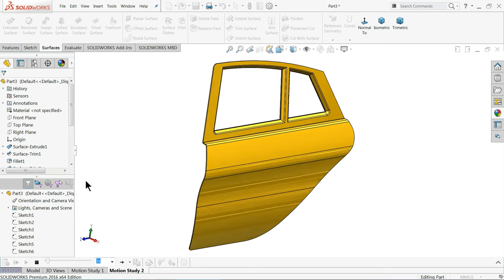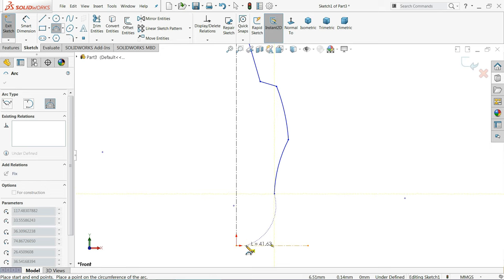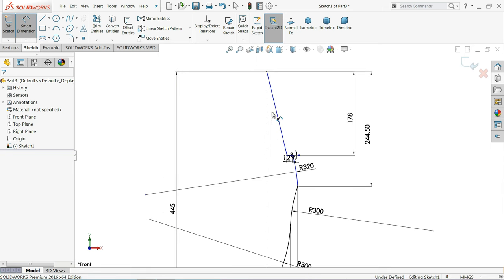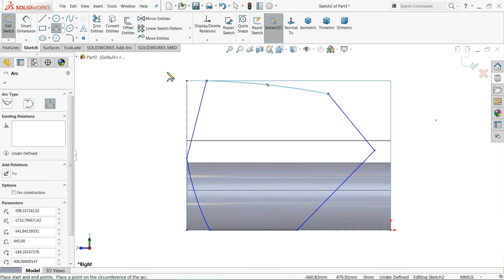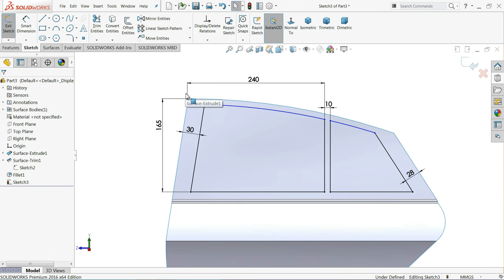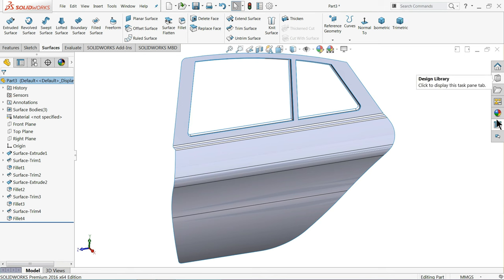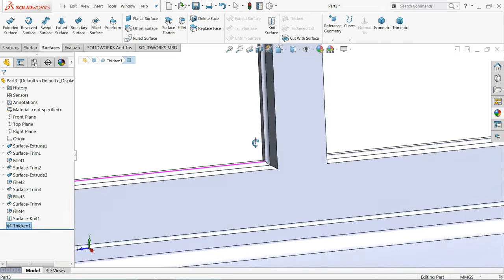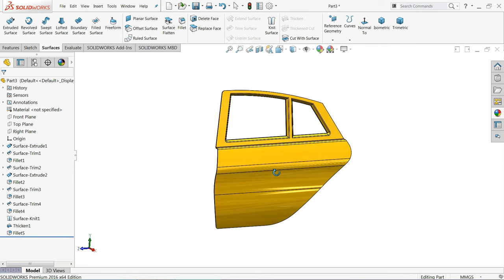Solidworks Surface tutorial | Car door in Solidworks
in this tutorial video we will learn about extruded Surface, trim surface, and Knit surface  command.